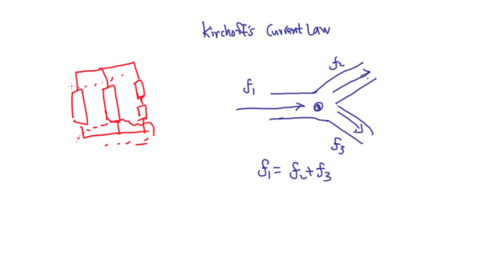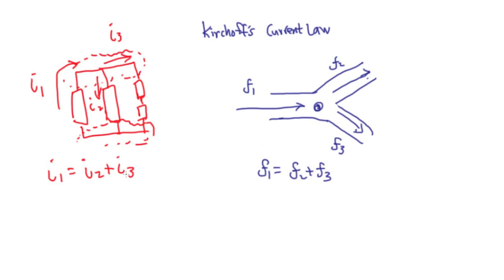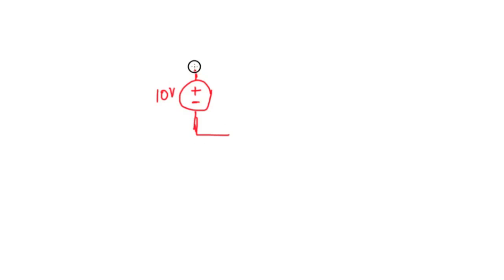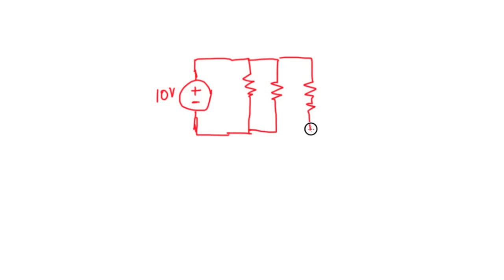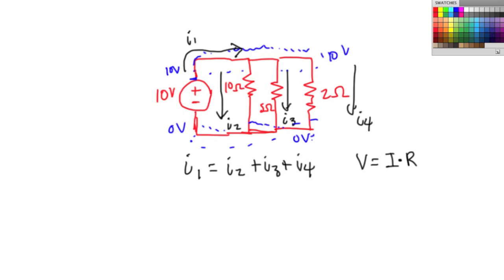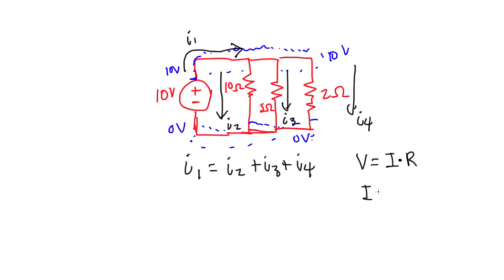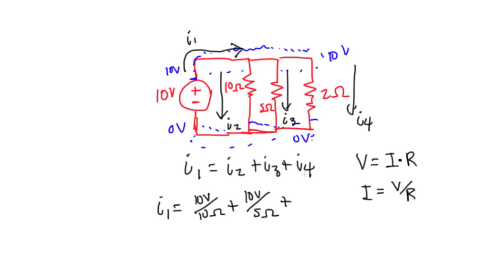Circuit Theory Pt 4: Kirchoff's Current Law